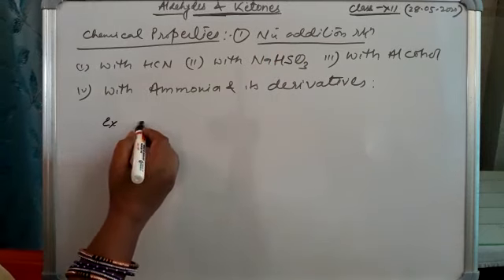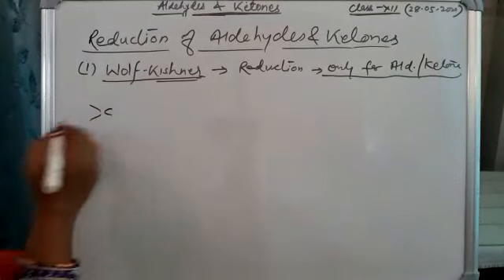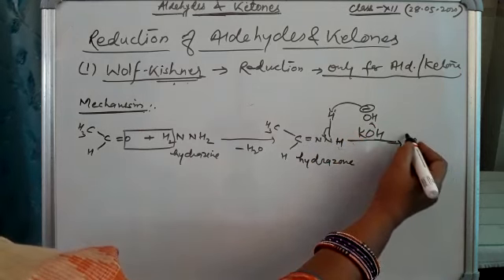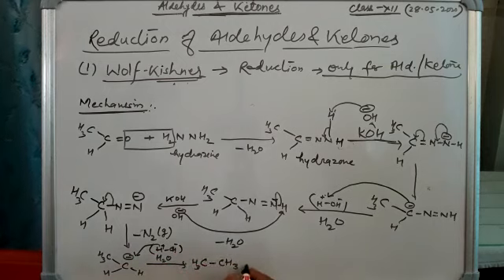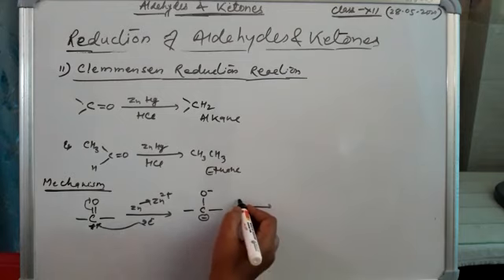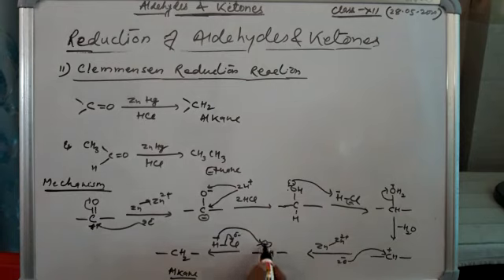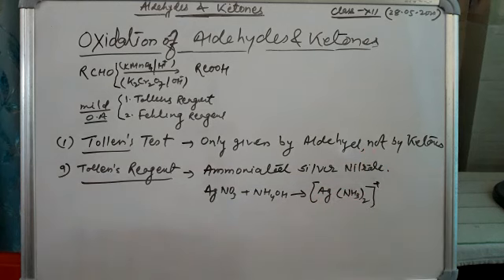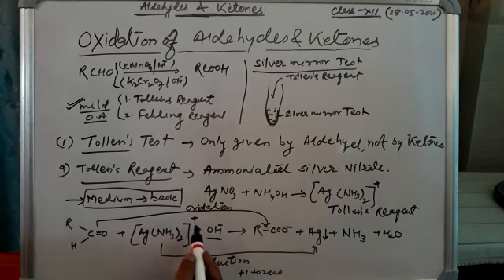CHEMISTRY FOR CLASS XII